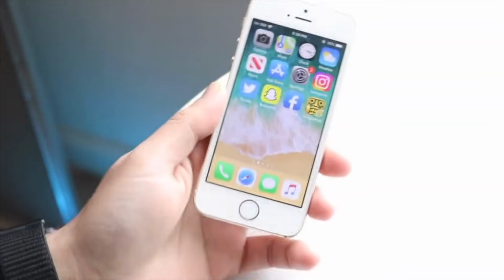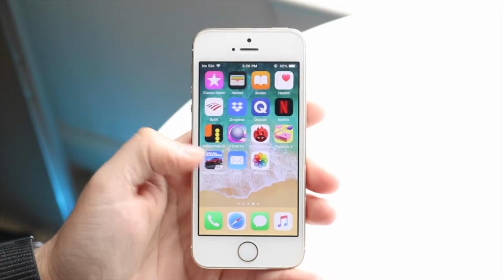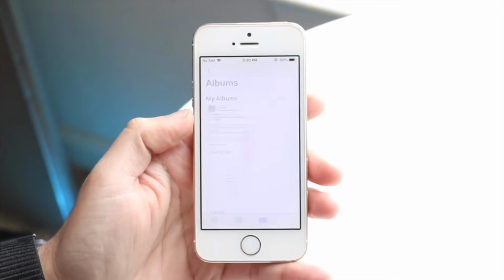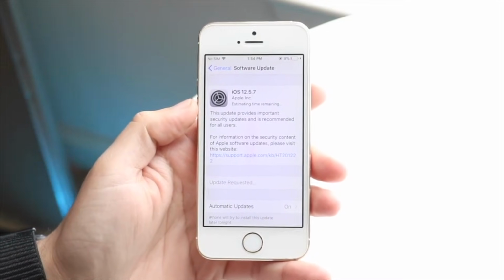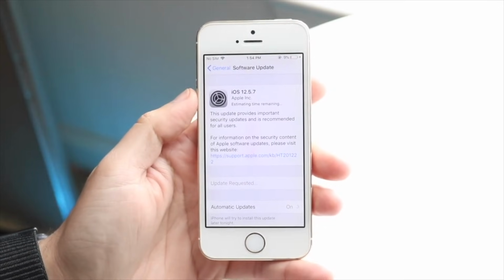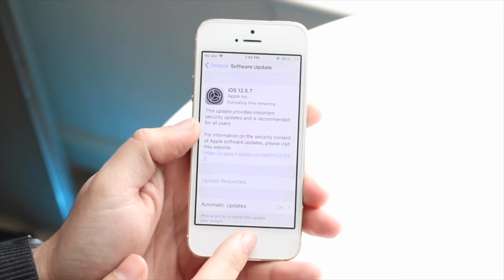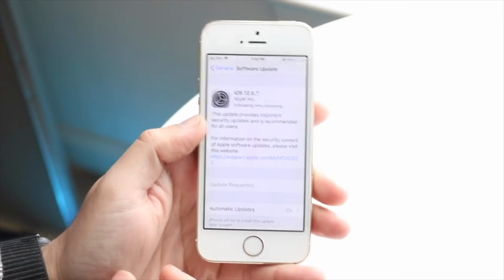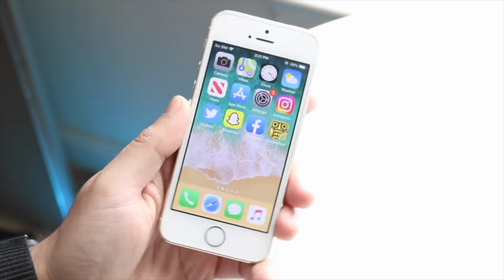How To FIX iOS 12.5.8 Not Installing!